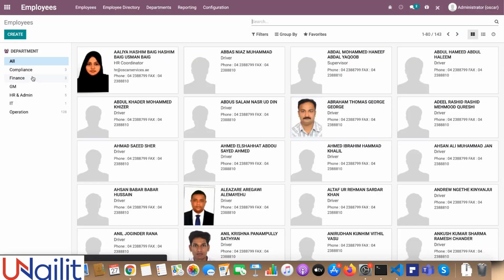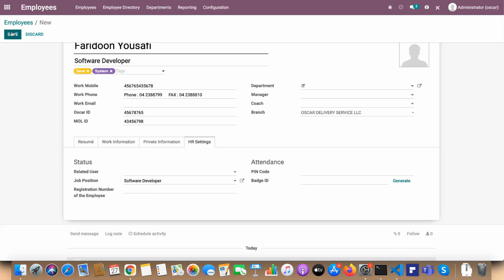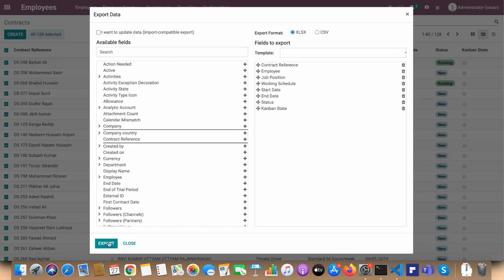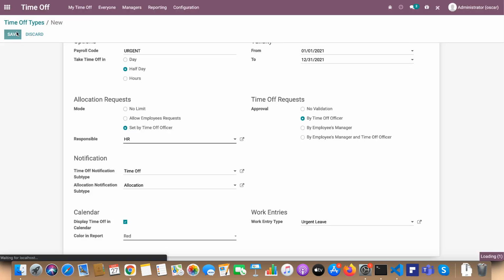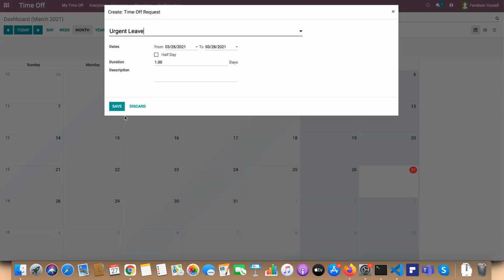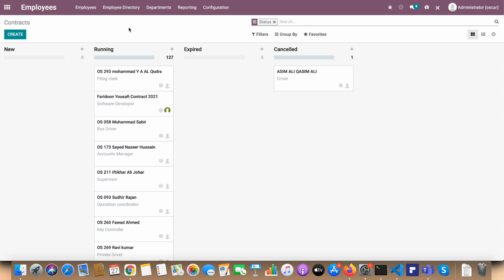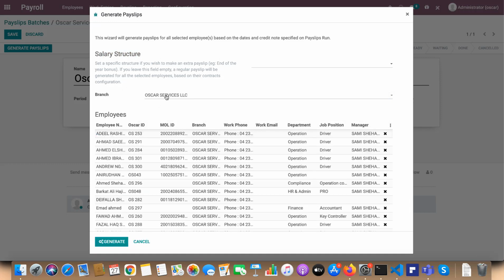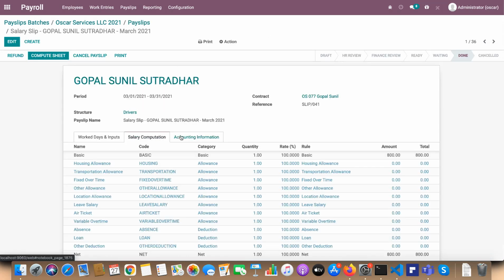HR & Payroll case study